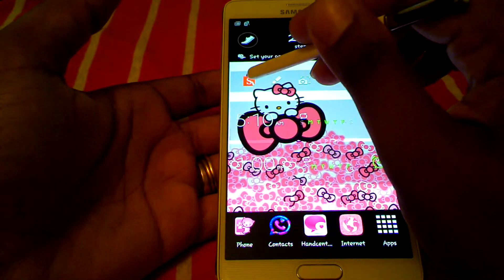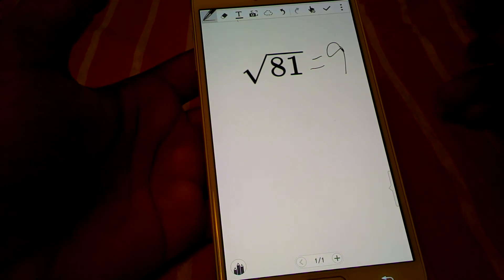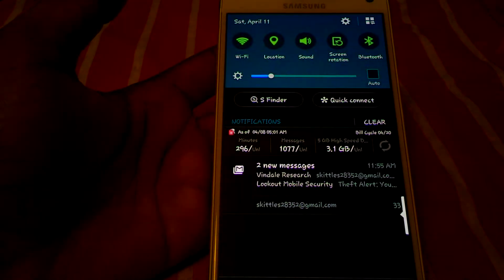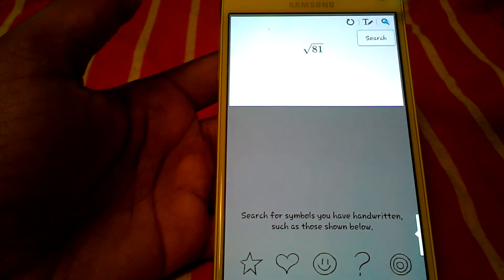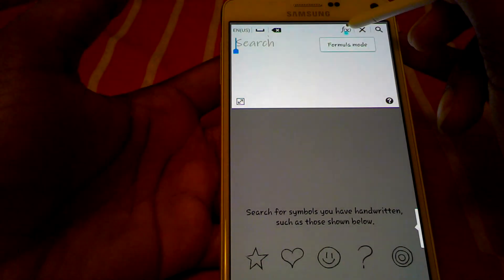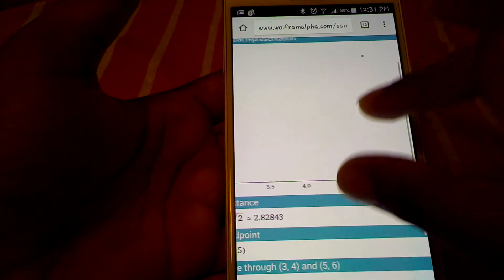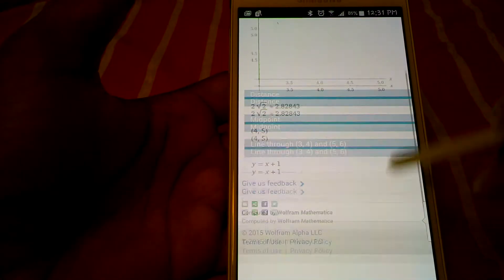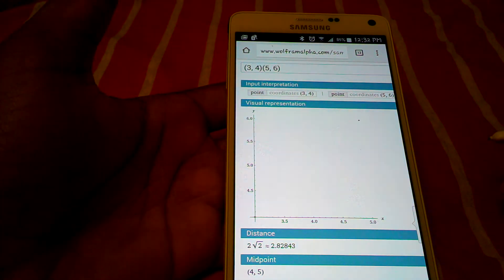Samsung Galaxy Note 4 How to get to the Formula Function (fx)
In this video I will show you how to find the formula math function   f(x) on your Samsung Galaxy Note 4. It's normally in the S Note section, but is no longer there. Guess where I found it!! Watch the video to find out.